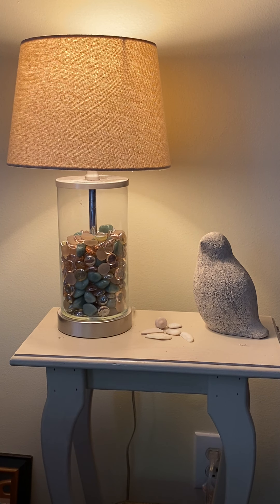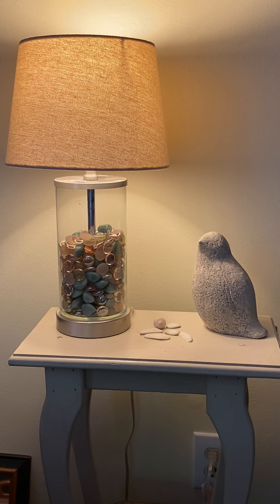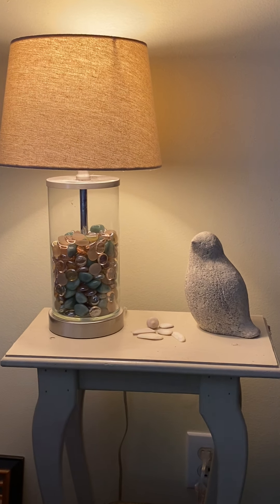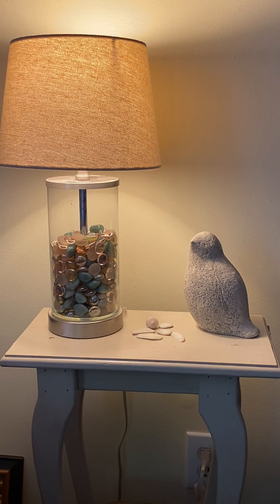Back RX Series A exercises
Reading aloud Back RX Series A, lower-back exercises. This routine takes 23 minutes. In the background are songs sung by Ella Fitzgerald and Louis Armstrong.